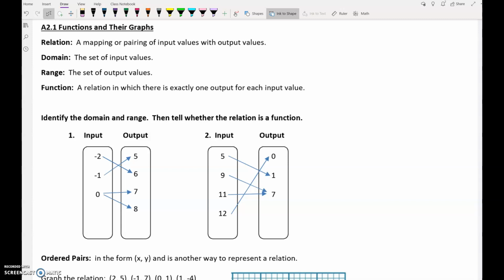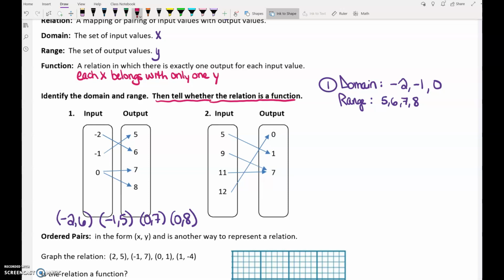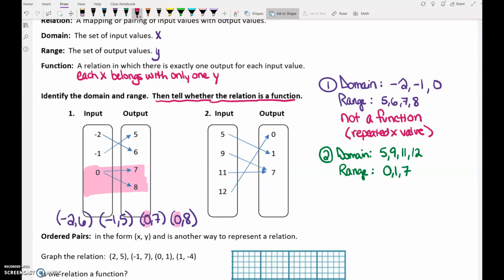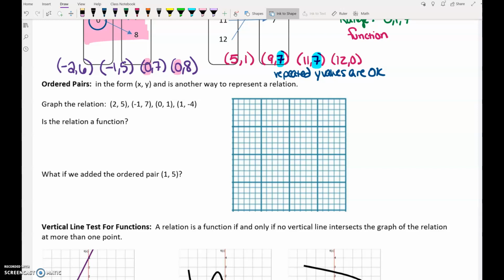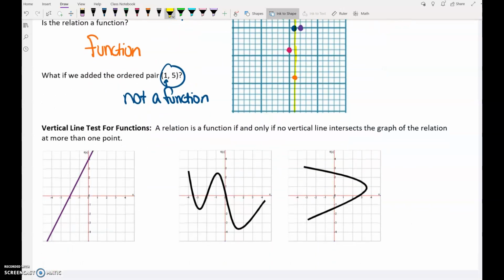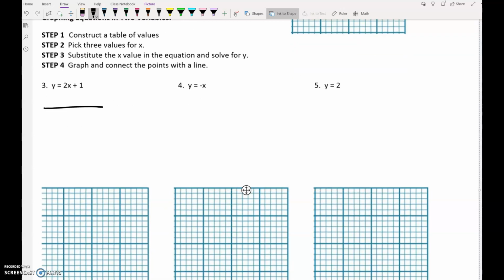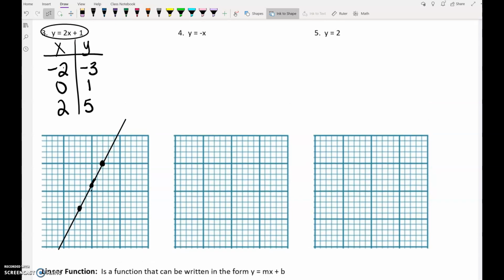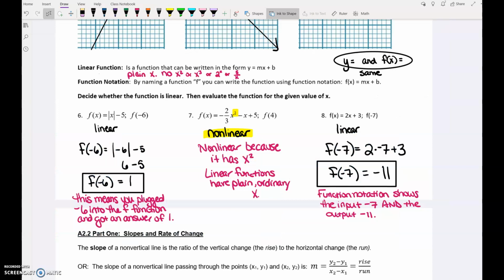A2 A2.1 Functions and Their Graphs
What makes a relation a function, how to test whether or not a relation is a function, graphing functions using x,y tables, determine whether functions are linear or nonlinear and evaluate functions written in function notation.  Recorded 9/9/2019